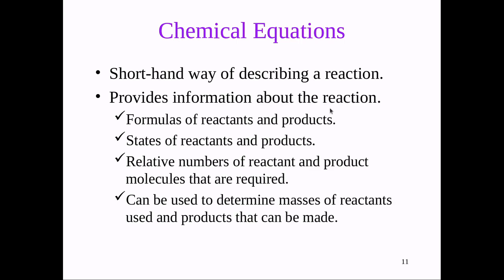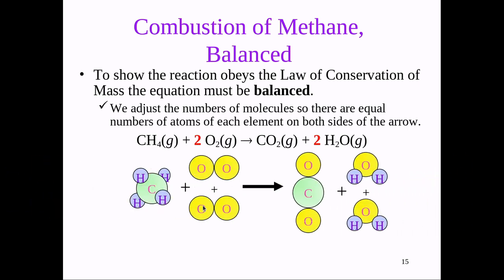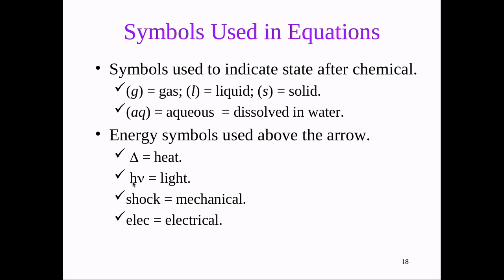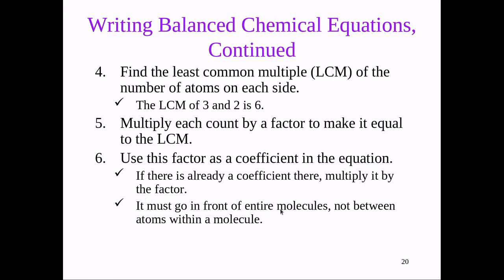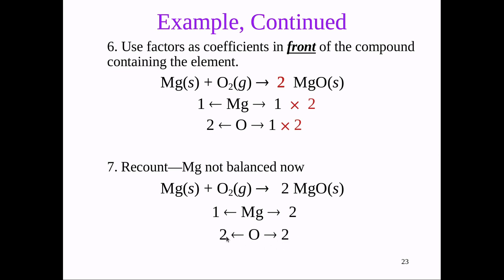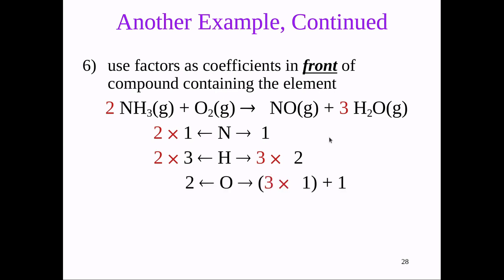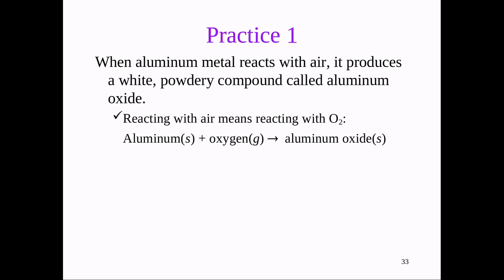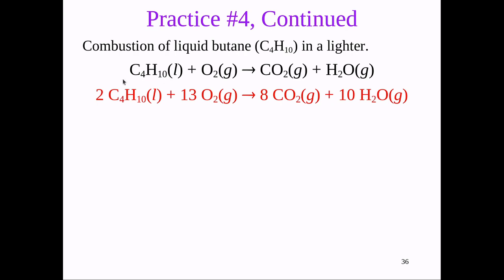Chapter 7 - Chemical Reactions